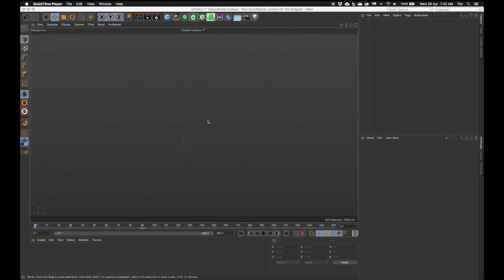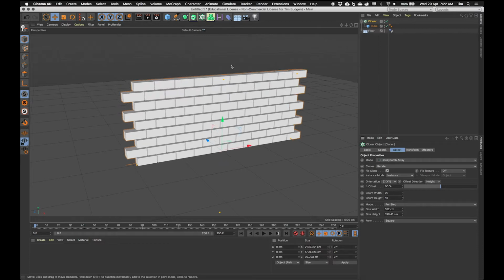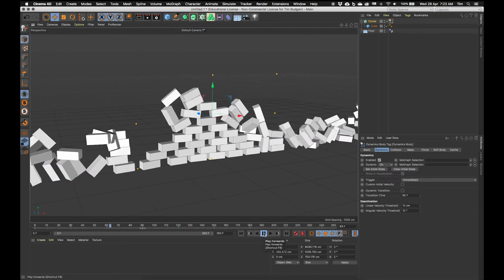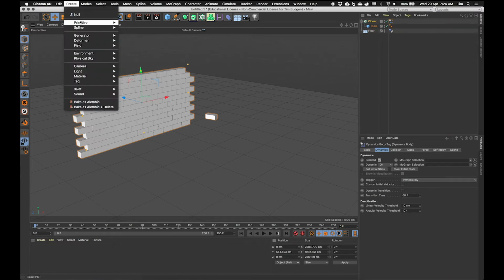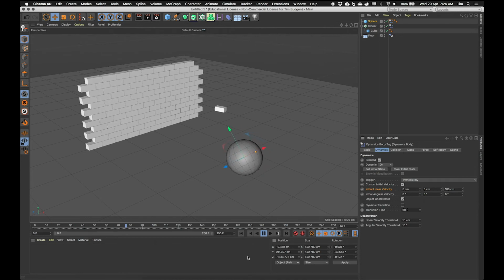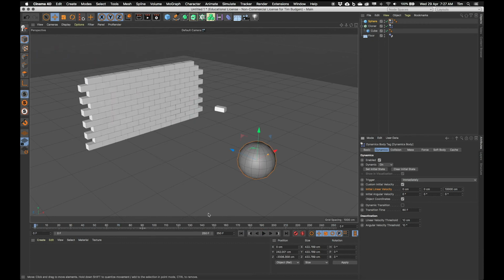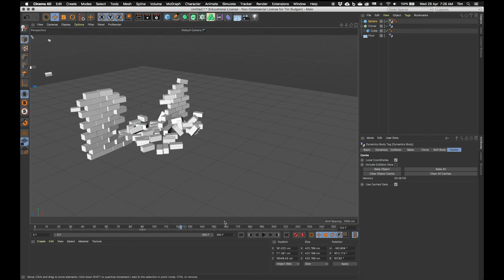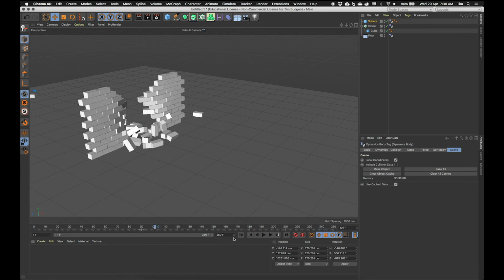04 Rigid Body Basics Initial State and Cache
A basic introduction to Rigid Body Dynamics using a "Set initial State" and cache to "bake" dynamics simuations